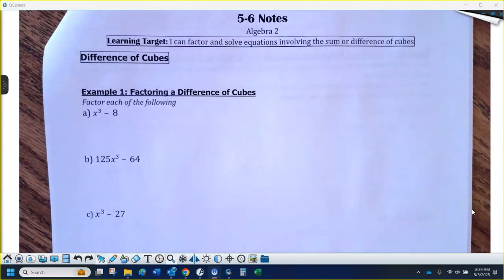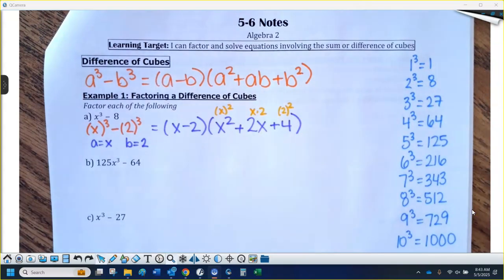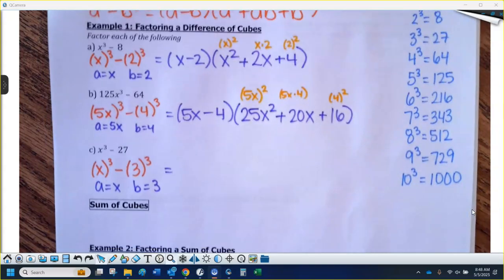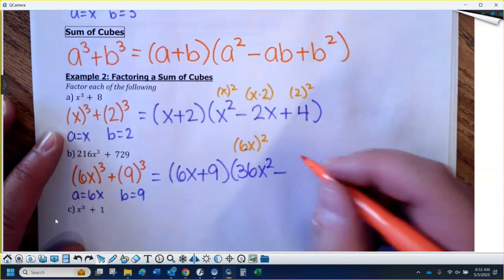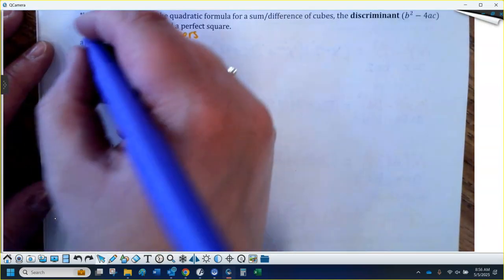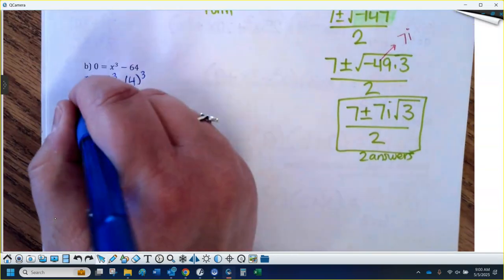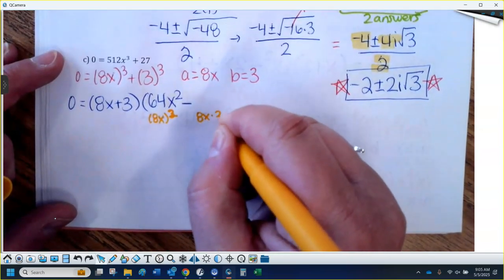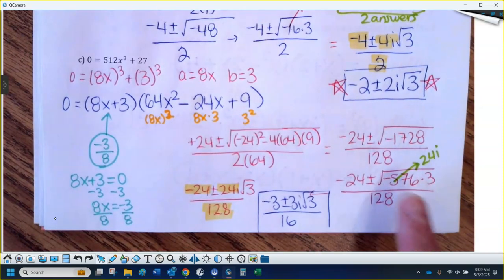A2 5-6 Notes (sum and difference of cubes)